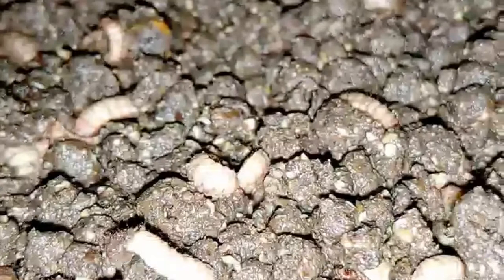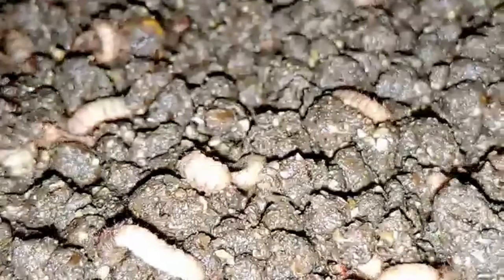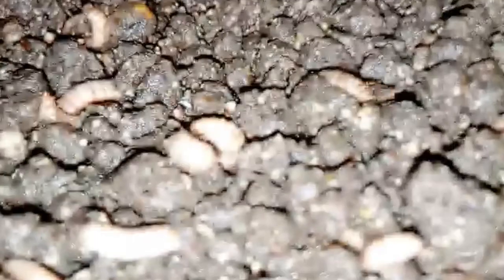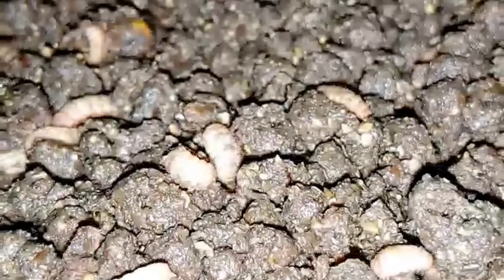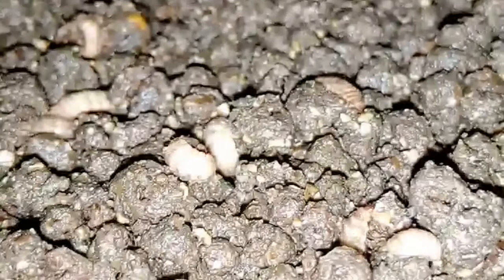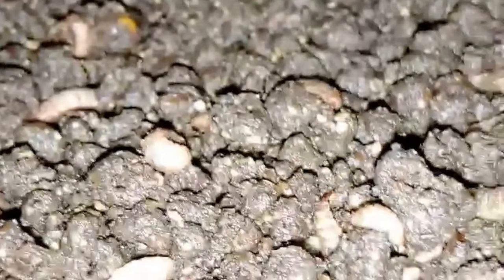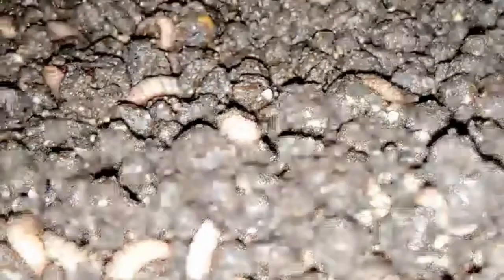Day 10 of testing 1 gram of black soldier fly eggs to give 4kg in 18 days in Nigeria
The experiment is all about if we can get 1g of BSF egg to give us 4kg of wet/live larvae in 18 days.